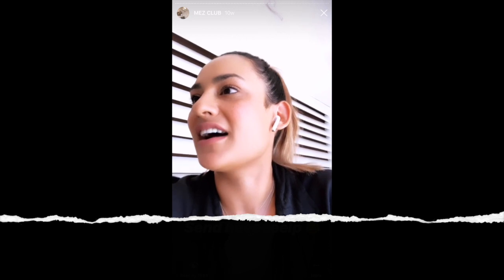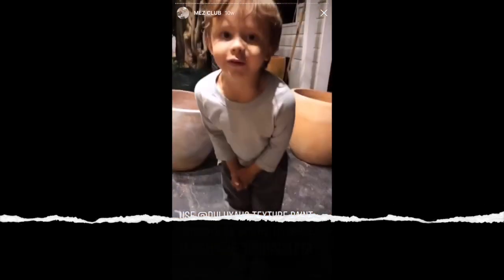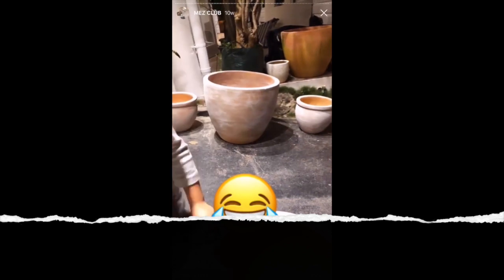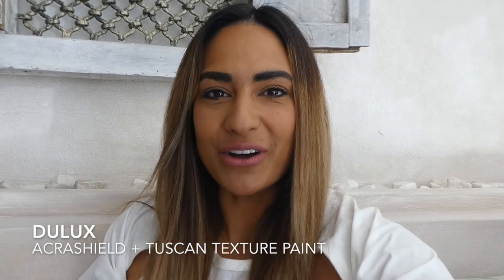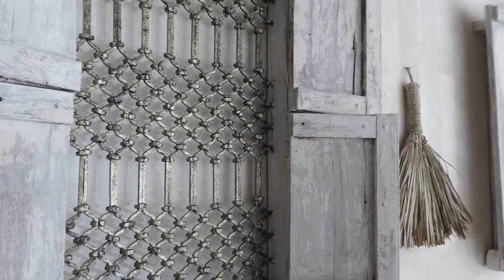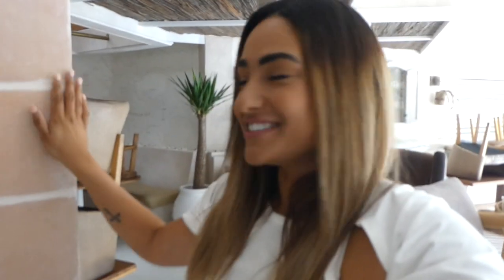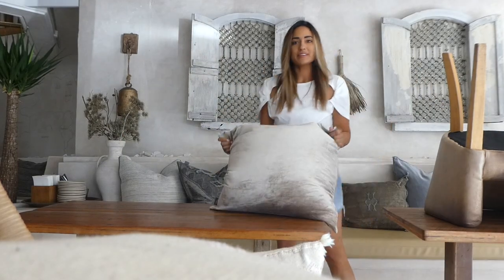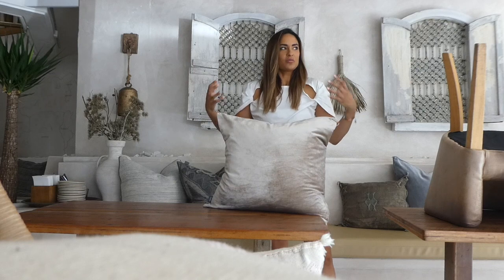The Mez Club Makeover, Byron Bay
I’M SO EXCITED TO SHARE THIS WITH YOU!!!

I’ve literally been wanting to put this video together for months!

Earlier in the year, the owners of a popular restaurant in Byron Bay called The Mez Club asked me to help them Design and Style the renovations that happened in June.

It took two months of designing, selecting paints, tiles + light fittings with the owners, because I really wanted to take this place from all white restaurant to an earthy, morrocan style!

The existing features of the place were so stunning, that I complimented them with earthy accents downstairs and dark highlights upstairs.

I’ve shown the before footage, which was captured from my Instagram highlights - you can check this out @crystalbaileyandco

Here’s where I’ve sourced the finishes + fittings + decor for The Mez Club, I’ve used local businesses as much as I could to support the Byron Bay Community!

WALLS - Who Plastering + Artist impressionist (local businesses) plastered and  painted the walls in Dulux Acrashield and Tuscan texture. 4 coats later of hand sponging these walls, I thought their arms would fall off 😂

LIGHTS - Bisque in Bangalow (Byron bay) were so helpful with selecting these morrocan beauties! I always love working with these guys!

TILES - Byron Bay Tiles - The customer Service is incredible and we were able to get samples to test out what would work with the space.

CUSHIONS - These oversized 60 x 60 cushions from Eadie lifestyle are so amazing!!! I love the feather insert and the quality is the best!

SOFT FURNISHINGS - Marrkett Byron Bay, love everything in this place!!!

DECOR - I purchased all of the decor from Bisque, they travel the world and source treasures that have character, so they are my go to in Byron Bay.